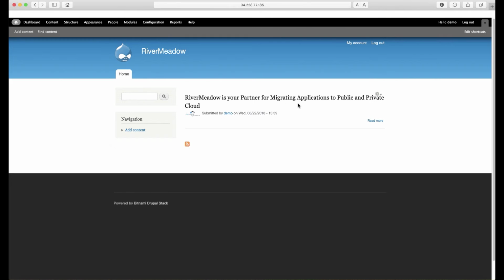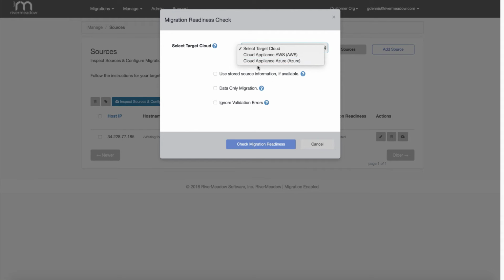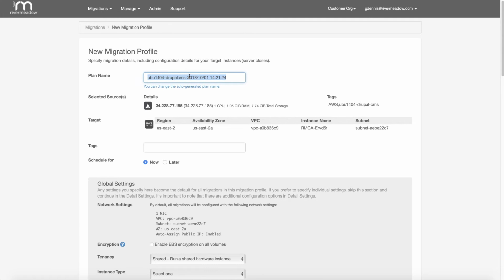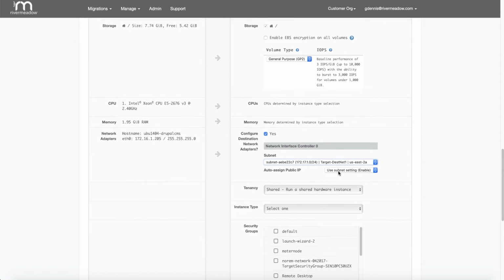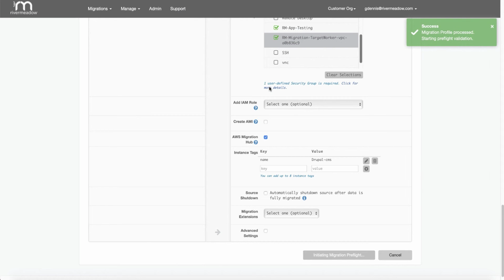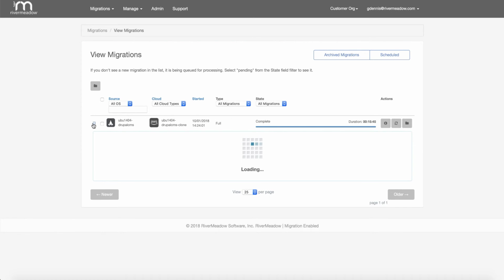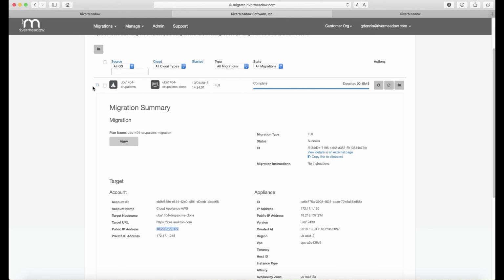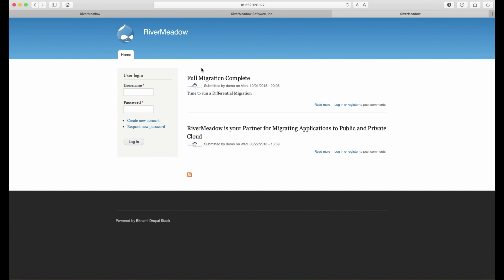RM Demo AWS Drupal